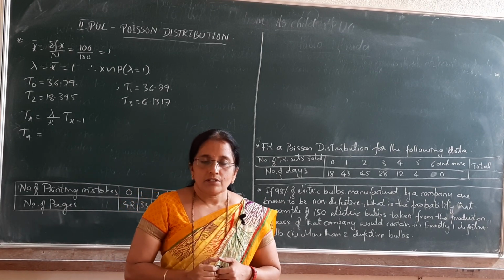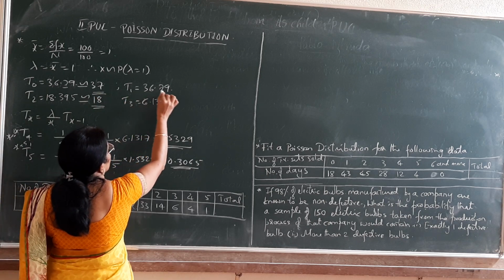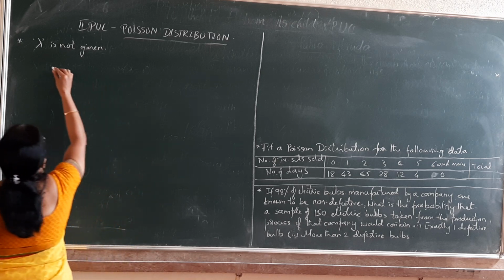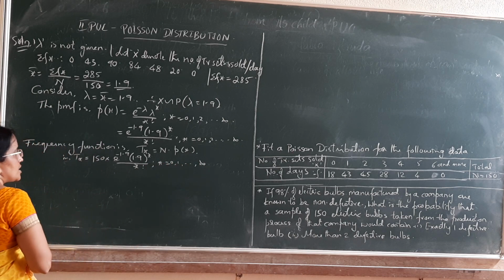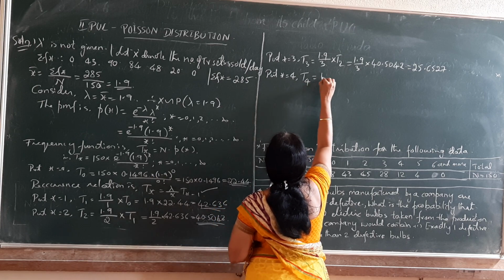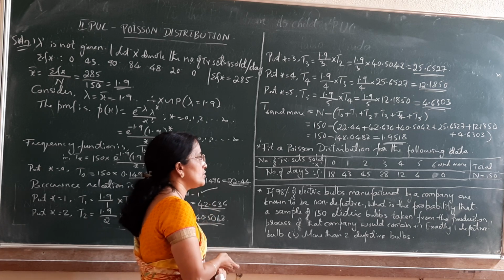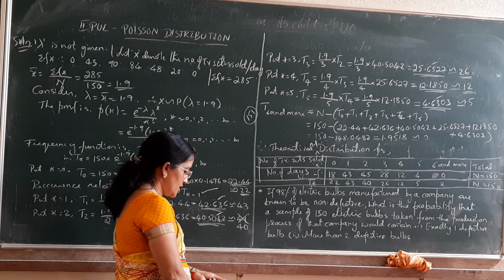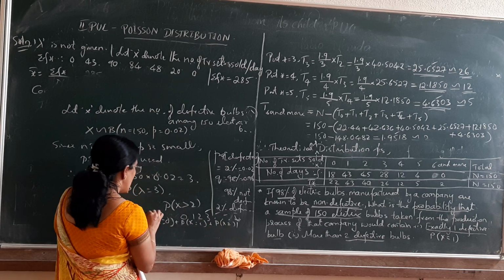II puc statistics 19